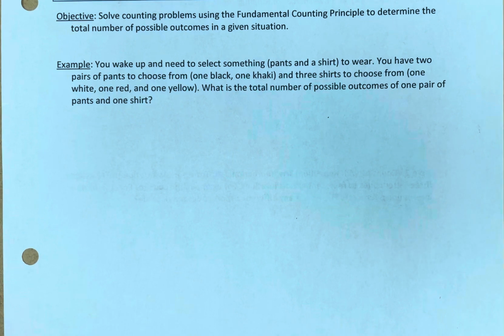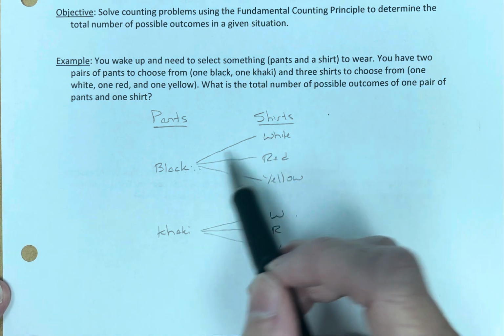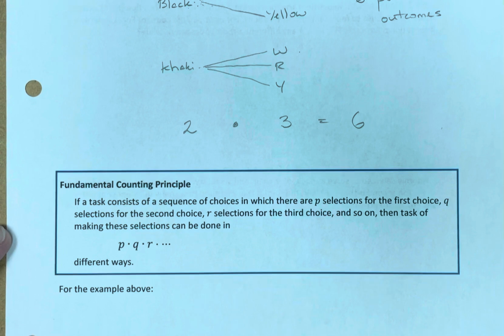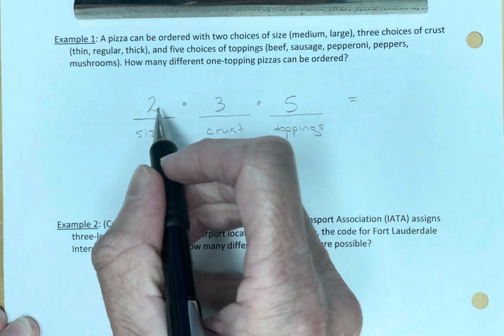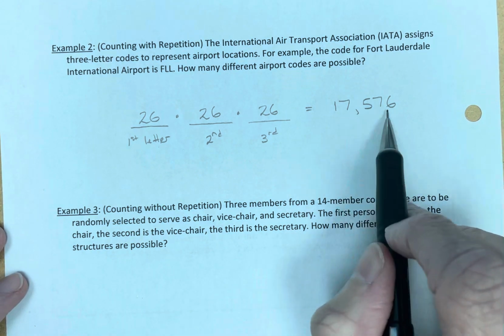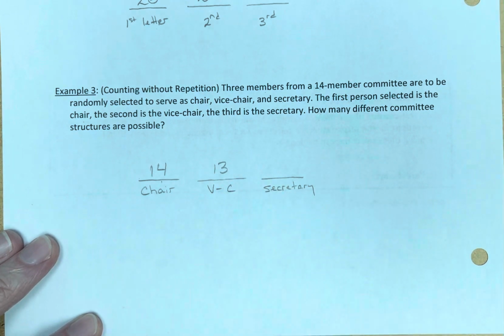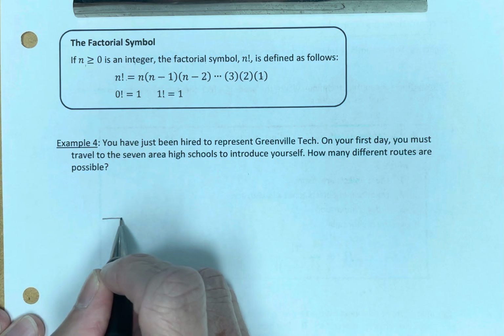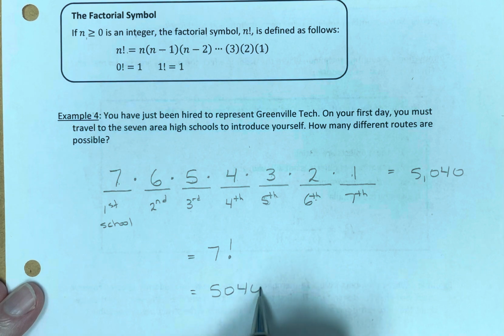Fundamental Counting Principle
Objective: Solve counting problems using the Fundamental Counting Principle to determine the total number of possible outcomes in a given situation

Vocabulary: Fundamental Counting Principle, Factorial